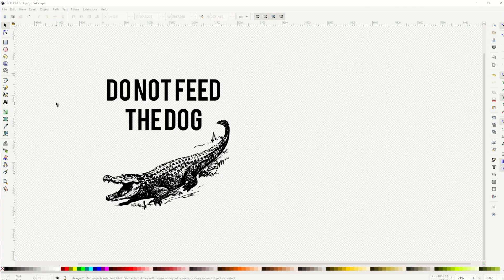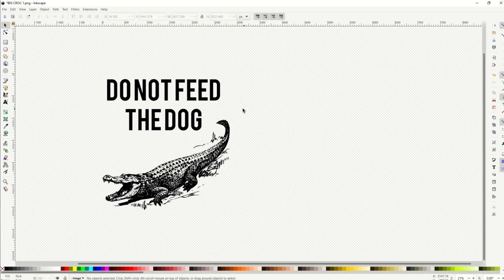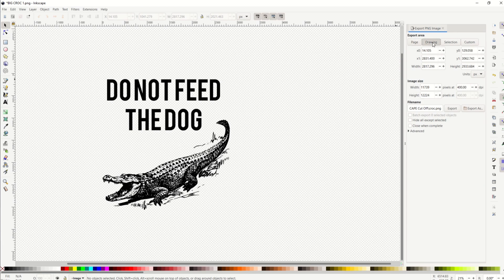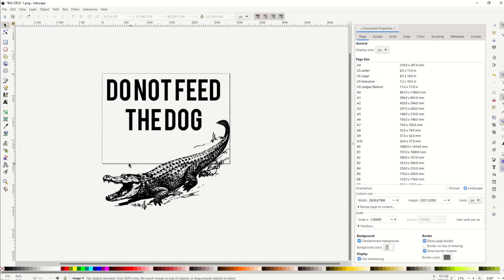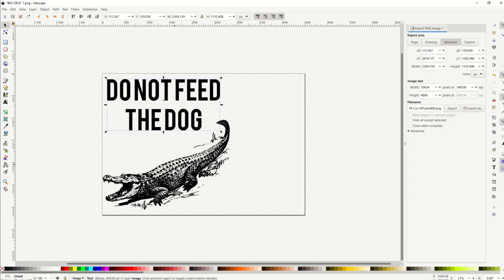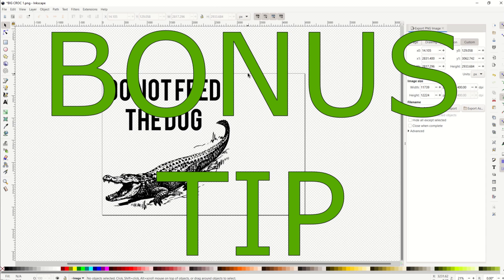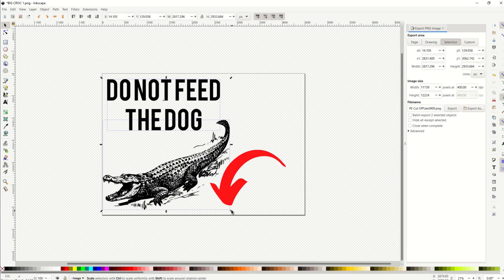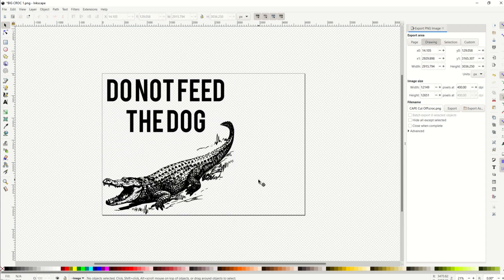INKSCAPE: Export Perfect PNG Files Every Time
Inkscape is a free, powerful vector software tool. Exporting PNG files can be tricky—if you have ever exported a PNG and the file is mysteriously cropped, then this video is for you! In this video, I cover how to troubleshoot exported PNG images that are incomplete (cropped).